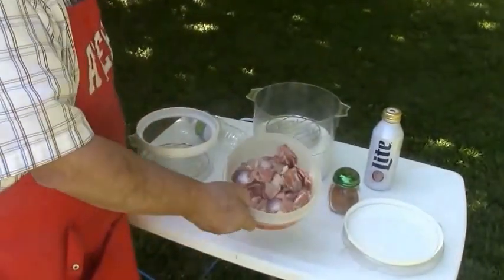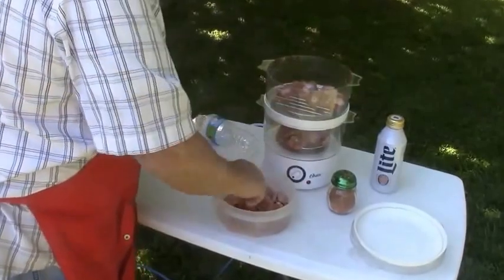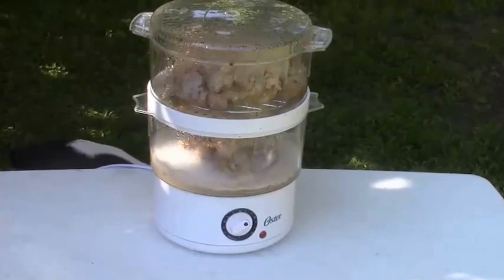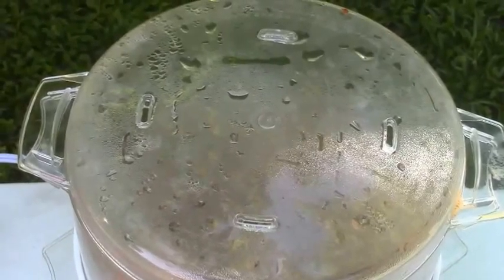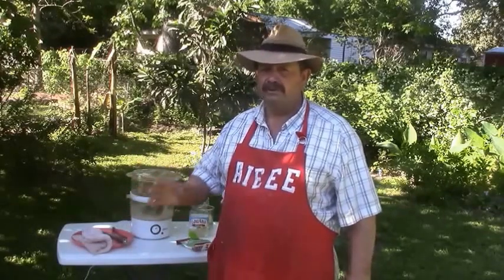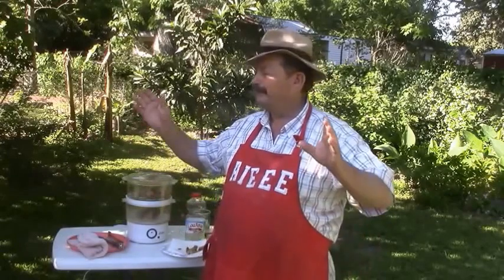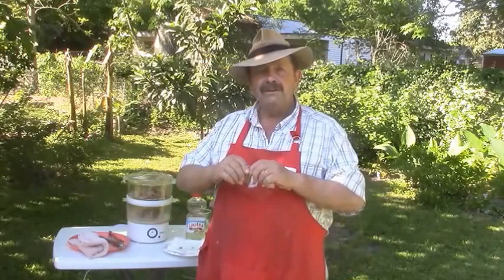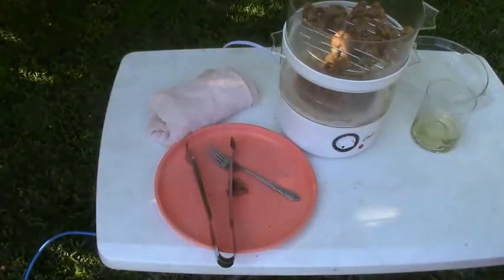Tender Gizzards On The Bayou. Aieee!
Join Chef Bourque and No-Air Time John as they enjoy gizzards that are so tender that "no teeth are required". Aieee!